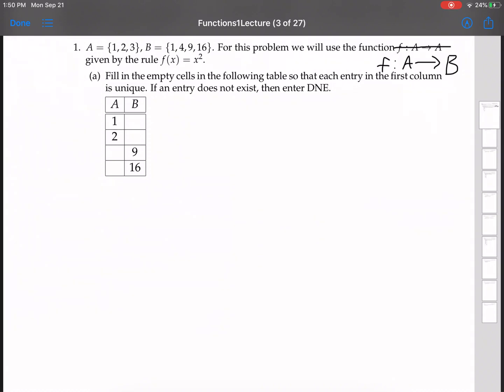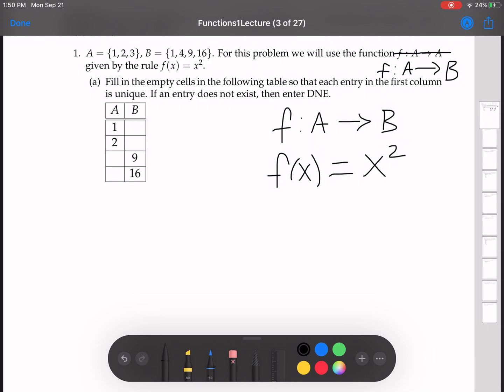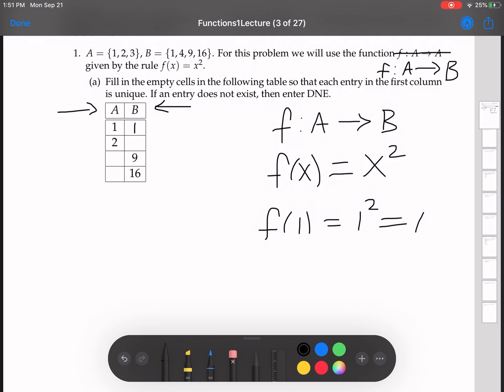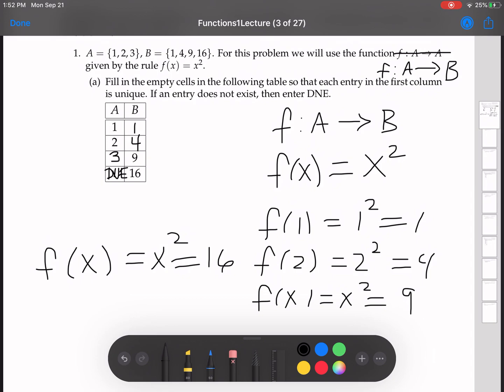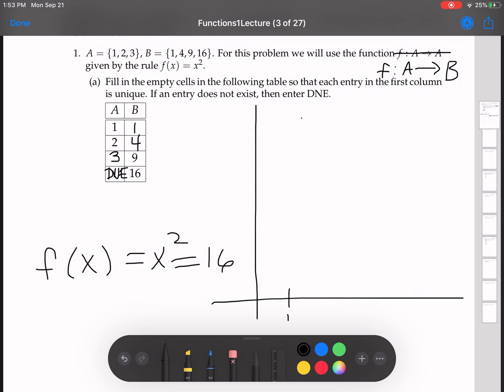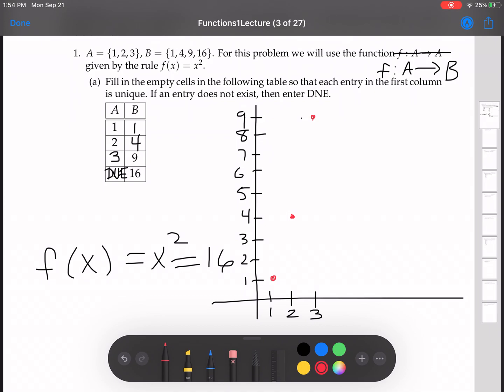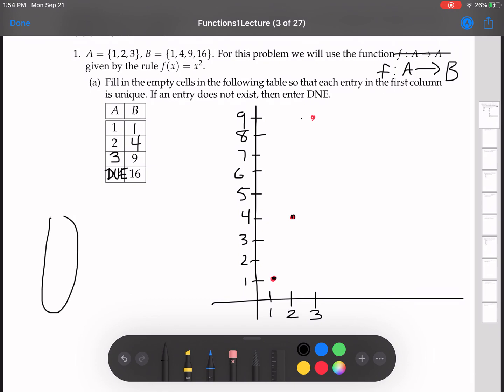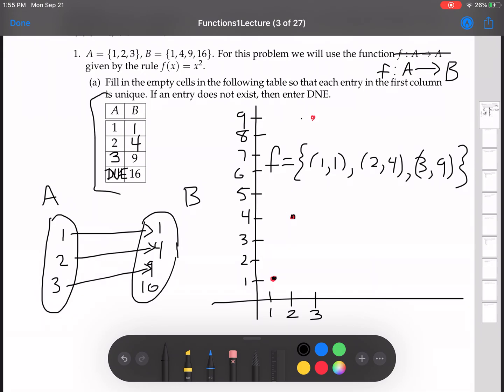Functions 1 Example 1 Part A